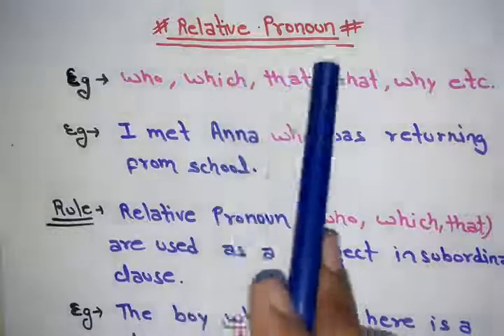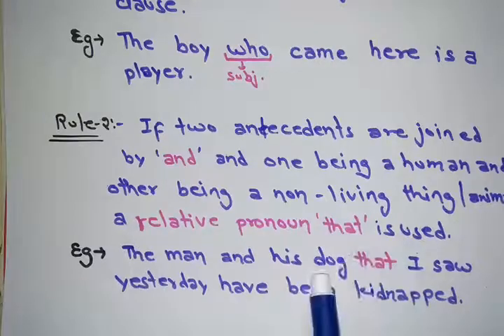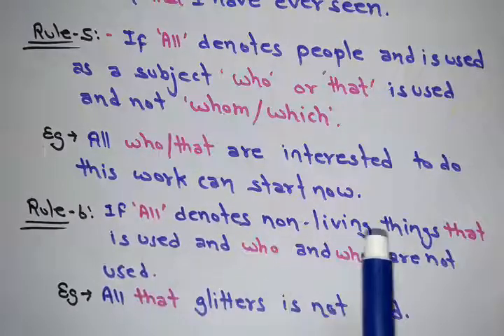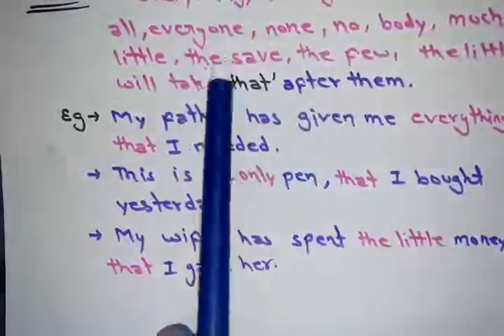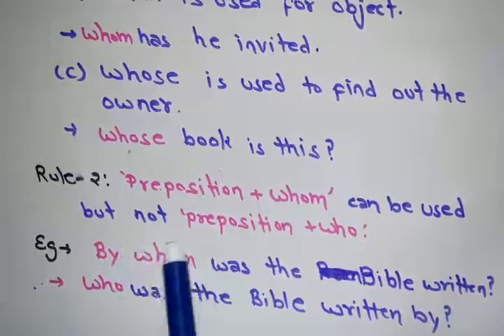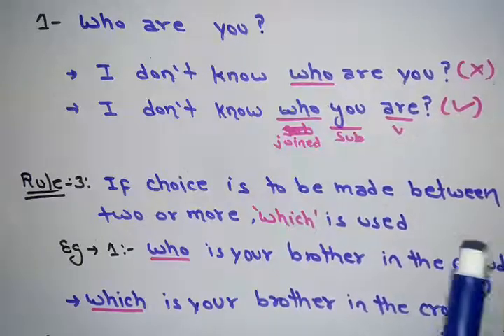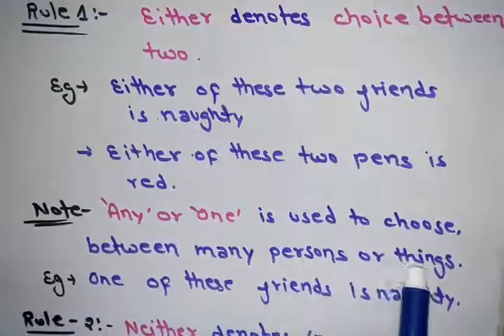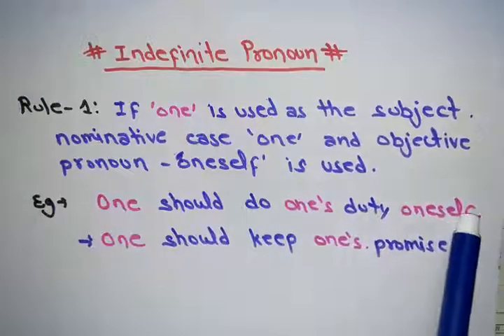Relative pronouns |what is a pronoun| relative pronouns examples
What is relative pronoun and uses of it | relative pronouns| |pronoun |what is a pronoun |relative |relative pronouns examples |relative pronouns grammar